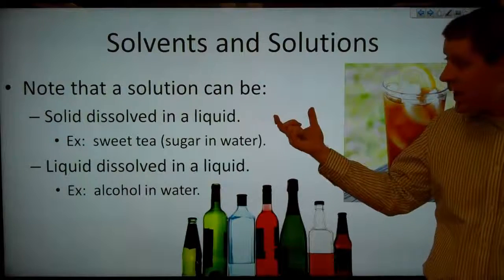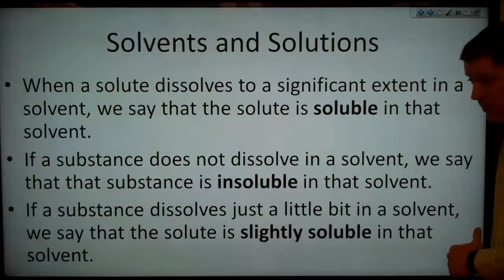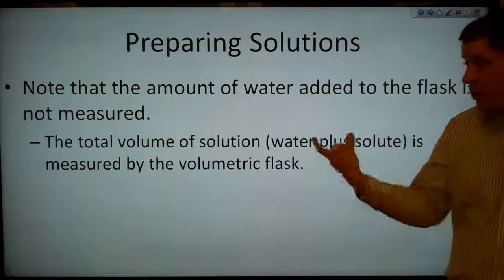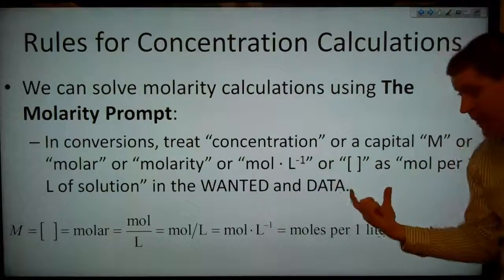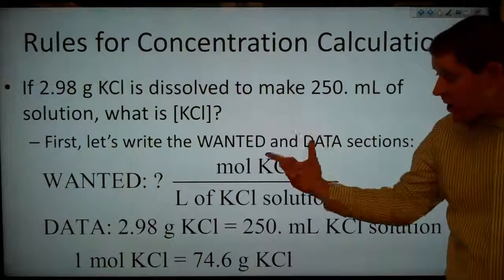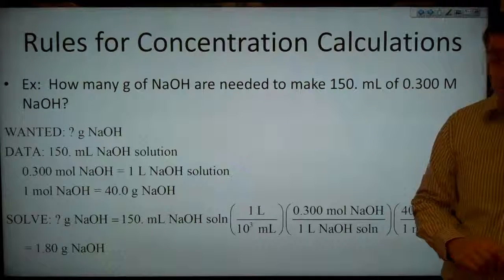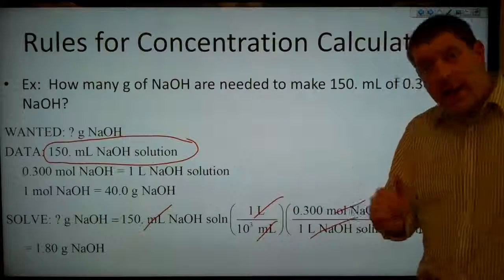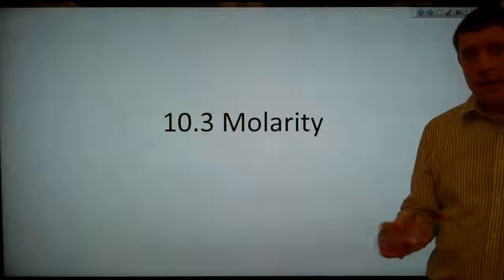CH100 10.3 Molarity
An introduction to measuring concentration in molarity.
DNM